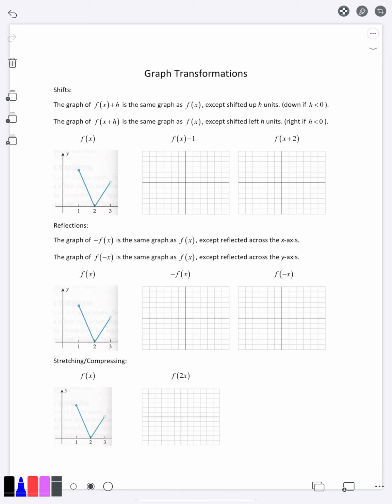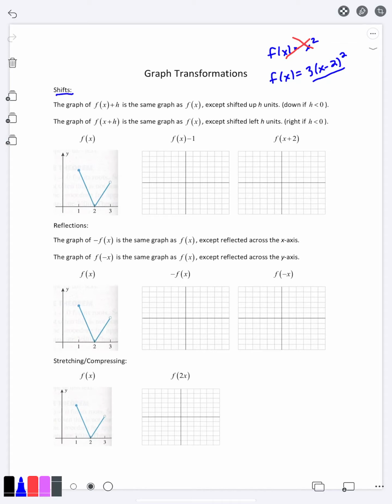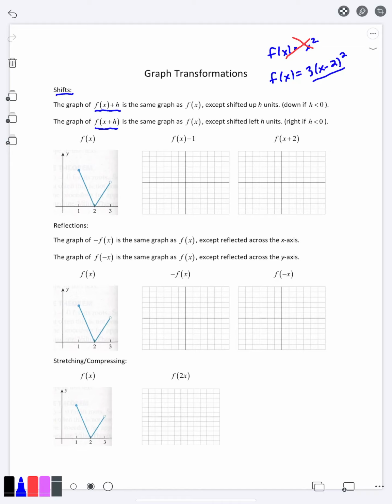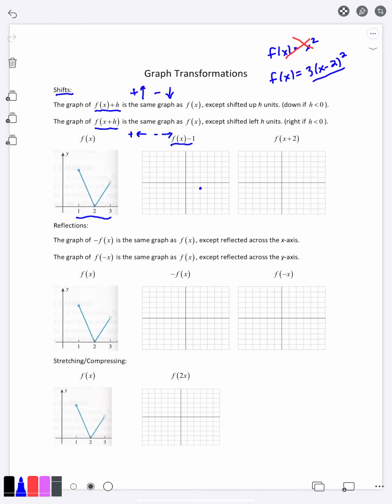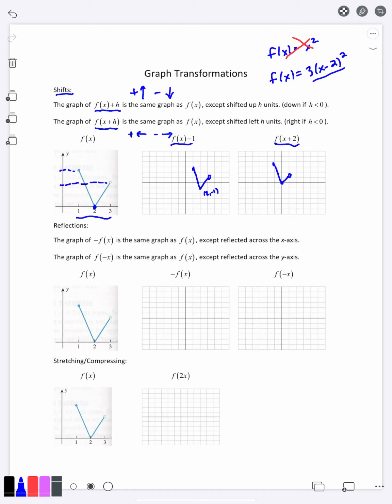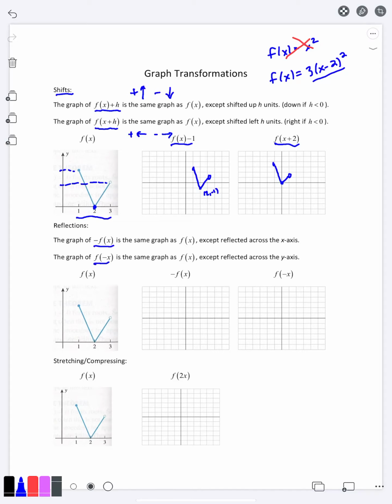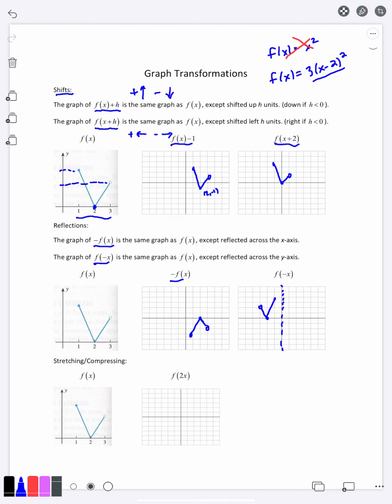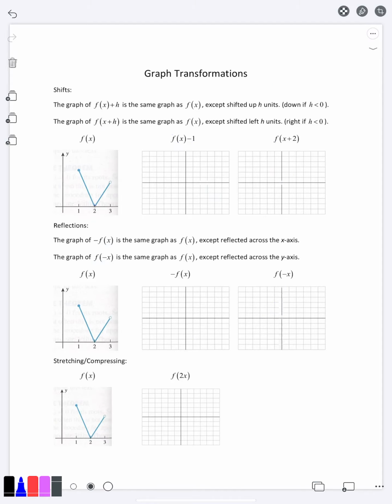Graph Transformations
This video covers transformations - translations, reflections, and compressions of the graph of a function.